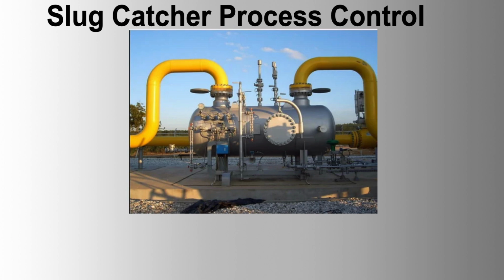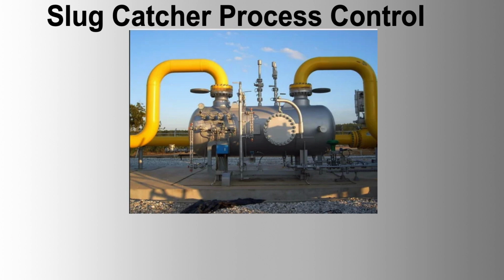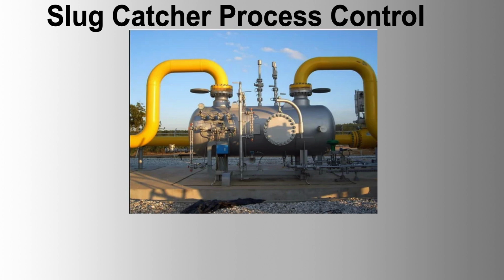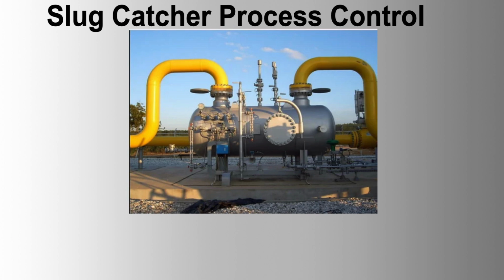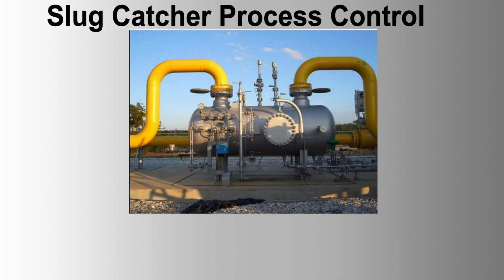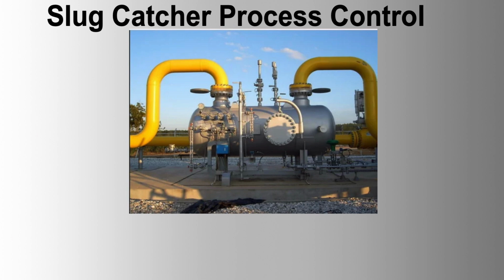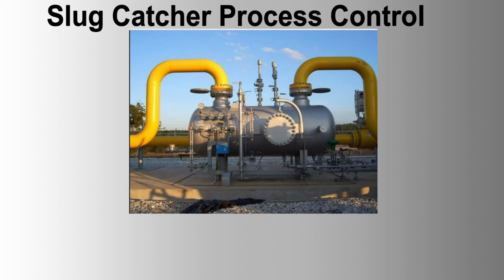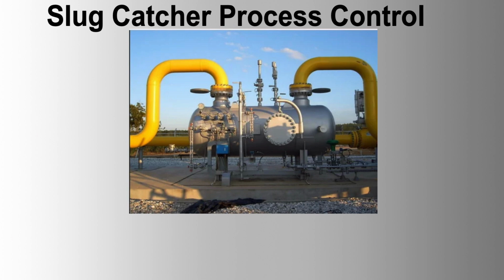Slug Catcher Control Loops and Advanced Automation Masterclass for Engineers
Slug catchers are critical upstream processing units designed to handle intermittent multiphase flow and large liquid slugs arriving from multiple well clusters. Poor slug catcher control can cause pressure surges separator flooding compressor trips and production shutdowns.

This engineering learning podcast provides a complete practical understanding of slug catcher process operation control loops and advanced automation strategies used in modern oil and gas facilities.

The session explains how slug catchers stabilize multiphase flow by separating gas oil and water while temporarily storing liquid slugs to protect downstream equipment such as separators compressors and heaters.

You will learn the complete slug catcher process including inlet manifold operation multiphase separation gas outlet handling and liquid outlet stabilization.

The masterclass explains essential slug catcher control loops used in real facilities including

Inlet flow control for capacity protection
Gas pressure control for safe operation
Liquid level control for separation stability
Gas outlet flow control for steady processing
Oil and water outlet flow stabilization

Shutdown and protection strategies are explained including

High pressure shutdown logic
High level shutdown protection
Emergency shutdown systems
Pressure relief coordination

Advanced control strategies are explained in practical engineering terms including feed forward feedback and cascade control integration.

Feed forward strategies include

Well cluster flow prediction
Slug detection and anticipation
Upstream pressure compensation
Dynamic inlet valve positioning

Feedback control strategies include

Gas pressure stabilization
Liquid level stabilization
Flow stabilization
Operational limit protection

Cascade control strategies include

Liquid level to outlet flow cascade control
Pressure to gas outlet cascade control
Level stabilization through flow control

Integrated feed forward and feedback control strategies are explained to achieve stable steady state operation with minimal operator intervention.

Advanced automation topics include

Model predictive control for slug handling
Adaptive control for changing process conditions
Multivariable optimization strategies
Dynamic slug prediction methods

Real industrial scenarios are explained including severe slugging pressure surges level instability and instrumentation failures.

Engineering best practices are explained including

Fast response instrumentation selection
Control valve sizing considerations
Redundant measurements
Smart alarms and predictive maintenance

You will understand how modern distributed control systems integrate transmitters control valves and advanced control algorithms to maintain stable slug catcher operation and maximize plant availability.

This masterclass is especially valuable for

Process engineers designing slug catchers
Control engineers tuning unstable loops
Automation engineers implementing advanced control
Instrumentation engineers selecting measurements
Operations engineers improving plant stability

This session provides a complete engineering understanding of slug catcher control and advanced automation strategies used in modern oil and gas facilities.